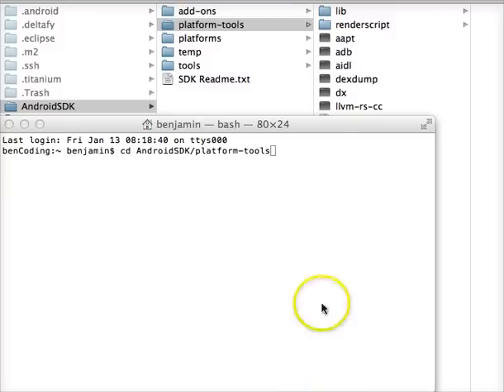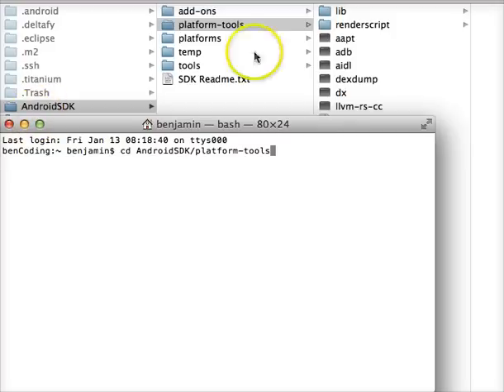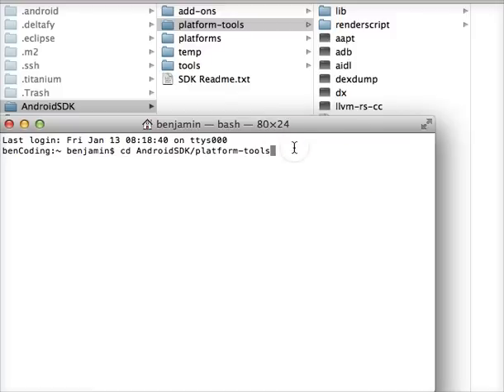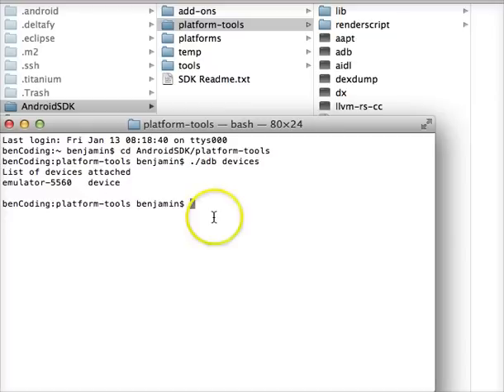Setting the location of the Android Emulator